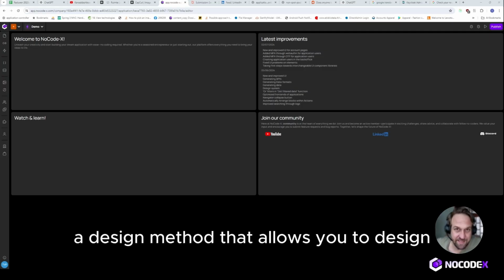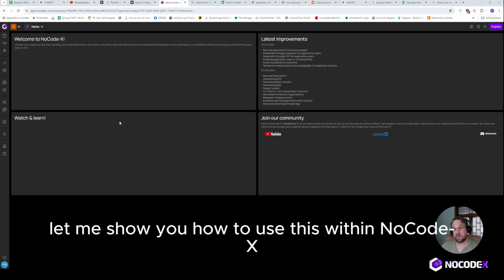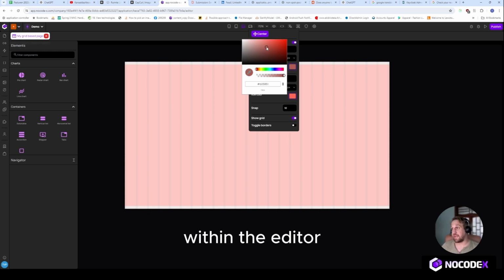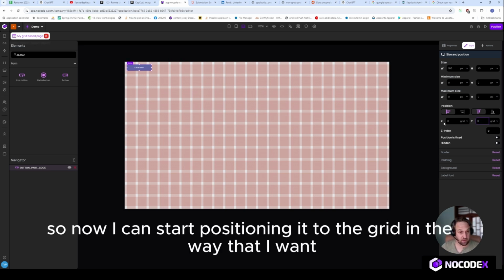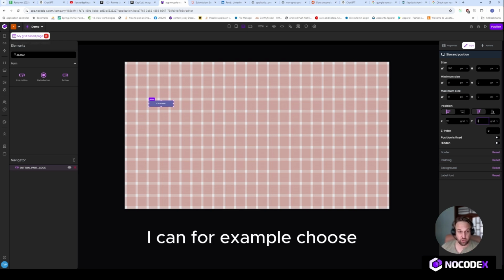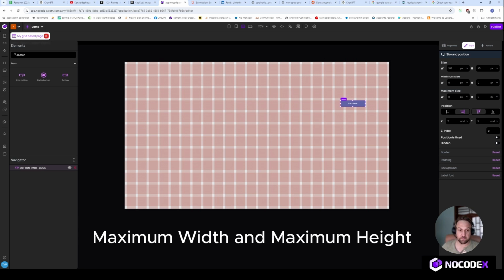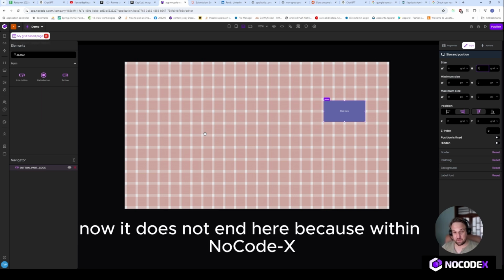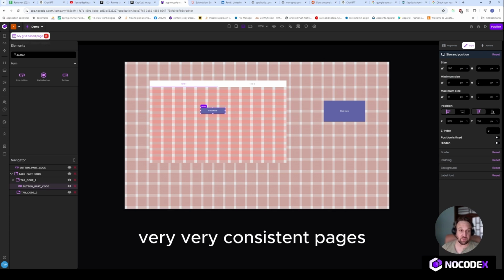Master Grid-Based Design in NoCode-X: Create Stunning Web Pages Effortlessly!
Welcome to NoCode-X, where designing beautiful, secure web applications is a breeze! 🌟 In this tutorial, we dive into the basics of our built-in grid-based design functionality. Learn how to effortlessly create and customize your web pages using our intuitive grid system, perfect for implementing professional grid-based design strategies. Whether you're a seasoned designer or just getting started, this video will help you take your web design skills to the next level.

🔥 What You'll Learn:

Introduction to Grid-Based Design
Setting Up Your Grid
Adding and Customizing Elements
Best Practices for Grid Layouts
Tips for Maintaining Design Consistency